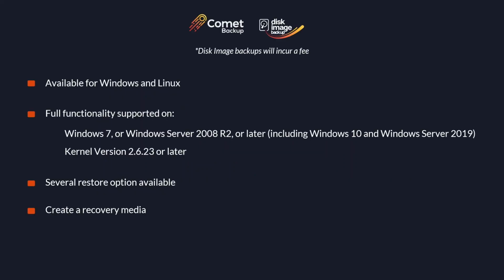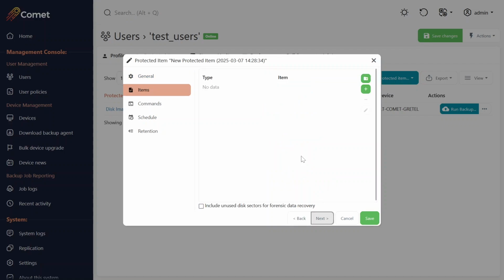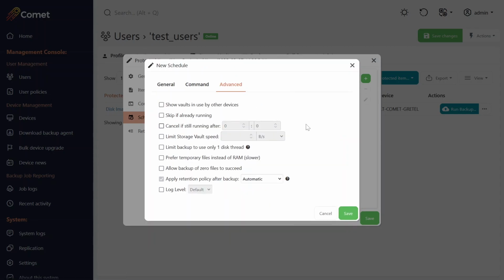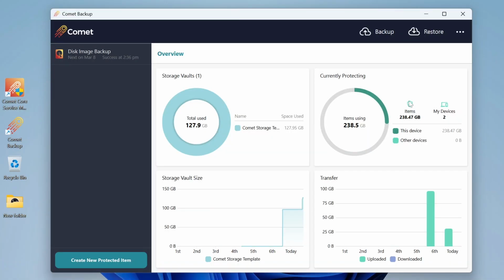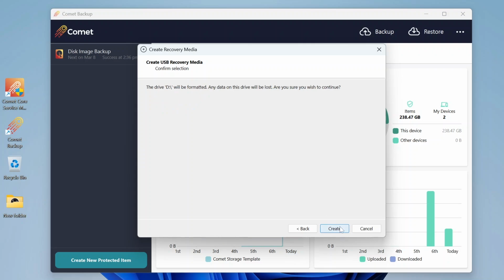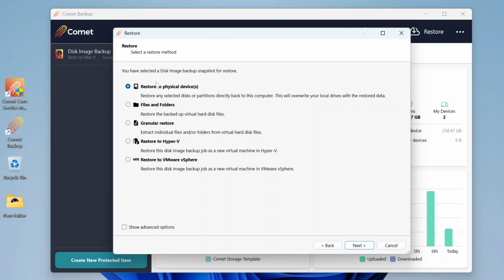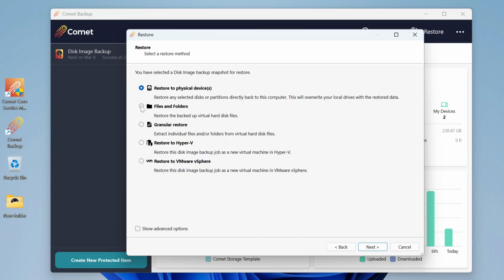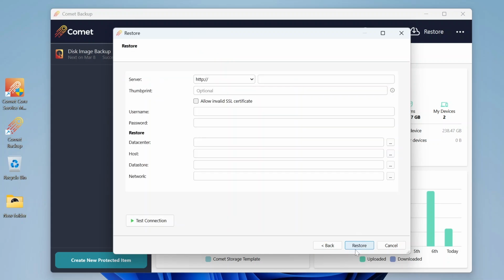Bare Metal Backup and Restore with Comet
With Comet's Disk Image backup product, you can create a recovery media to boot into a bare-metal device, and restore the Disk Image back onto a device, or to Hyper-V or VMware as a new virtual machine.

CHAPTERS
00:00 Intro
00:50 How to set up a Disk Image Backup
03:29 Create a recovery media
05:16 Restore options
08:32 Wrap-up